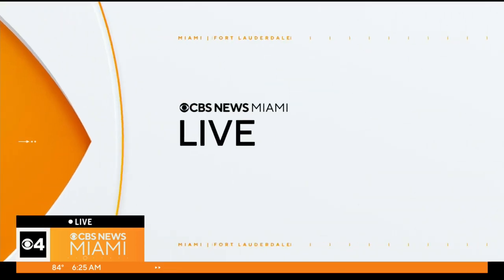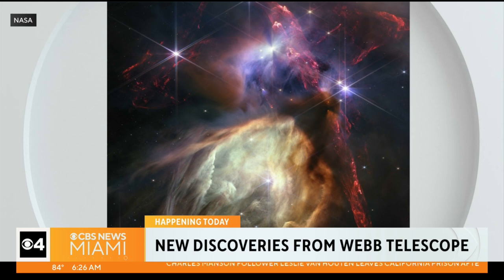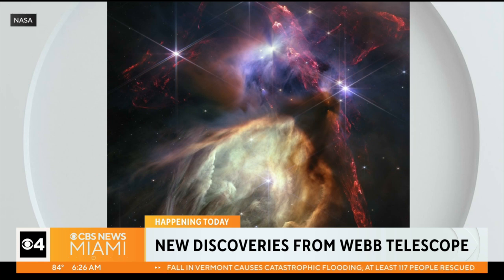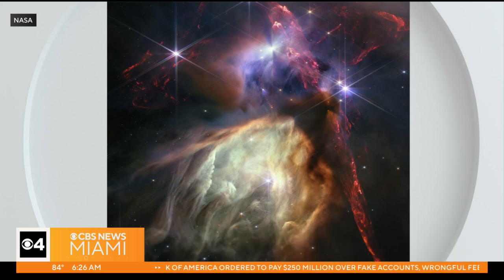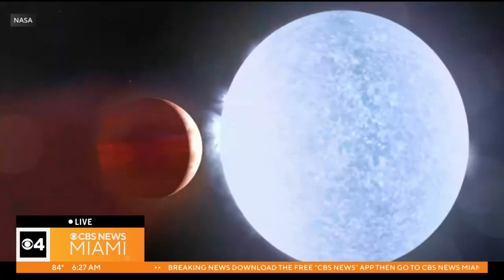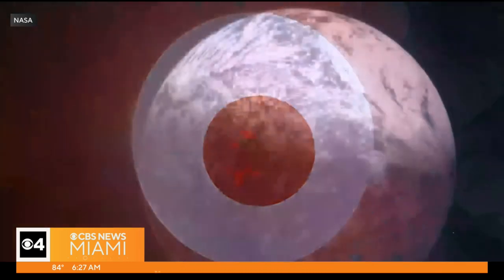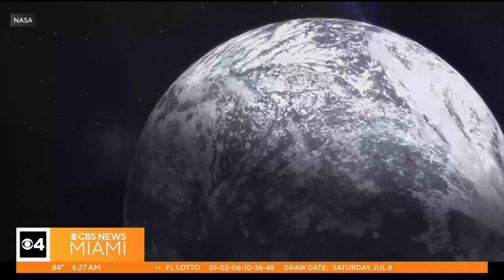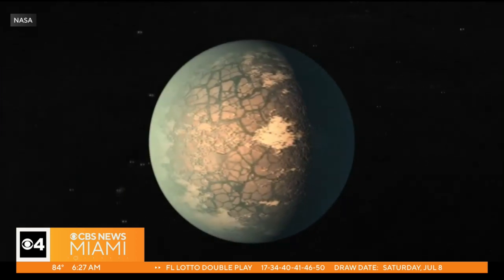NASA marks year anniversary of first images from Webb telescope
NASA scientist Quyen Heart says the James Webb space telescope is giving us a glimpse of the place where stars are born.